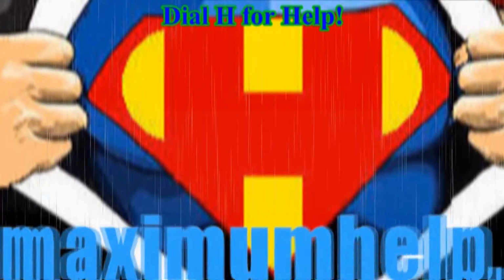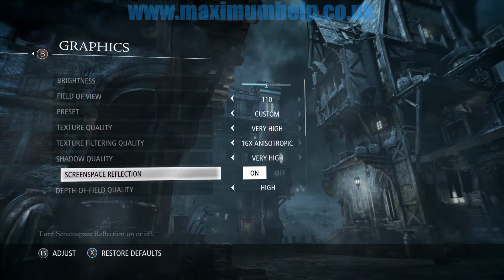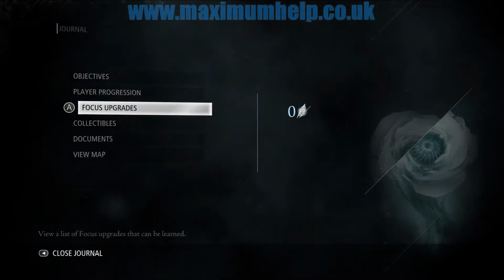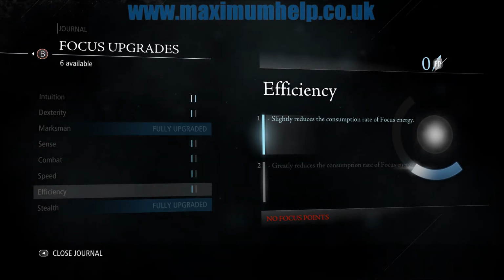Thief 1st Impressions & Quick Review + Gameplay Footage at Maximum Graphical Settings PC 1080p HD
This video will let you know my opinion about Thief, technically the fourth part of the Thief series.
You will see gameplay footage at max graphical settings. Also, some proper stealth takedowns.

Platform: PC.

Computer Specs:
CPU = AMD AMD FX 8350 Black Edition ( Core Frequency 8 x 4.00GHz)
GPU = AMD Radeon HD 7970 3GB
RAM = 16GB Corsair 1866mhz Vengeance

Voice commentary via AT&T Natural Voices software.
Gameplay footage captured via FRAPs.
Edited via Corel Videostudio X6.

Why the text to speech program? Four reasons:
1. Originally my mic wasn't working (motherboard connection problem).
2. I also wished to remain anonymous (what with uploading copyrighted material and all).
3. This method proved to be more convenient
4. It sounds more professional, like those voiceovers in documentaries. Sure it also sounds unnatural sometimes, but it is still the clearest, most human sounding voice out there at the moment.
5. I am currently in a noisy environment where it is sometimes impossible to record a voice commentary without interruptions. So even if I do decide to use my own voice, it will not be anytime soon.